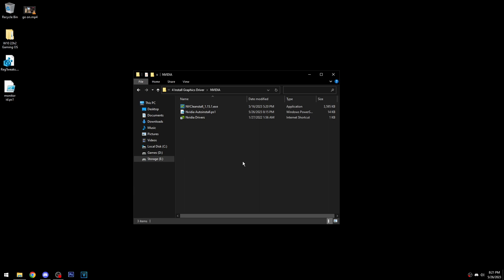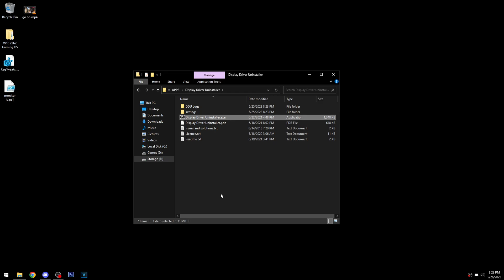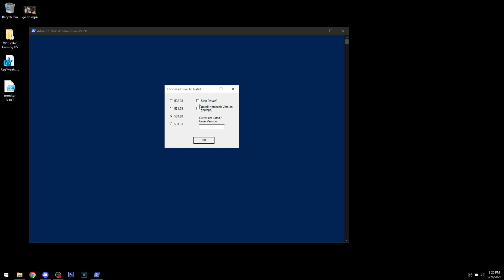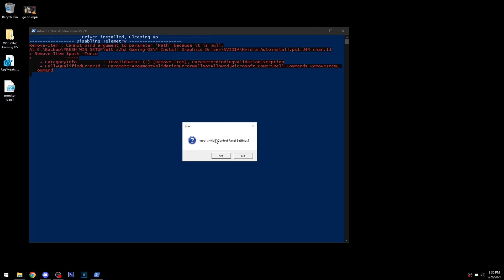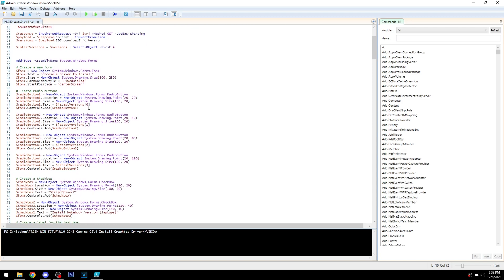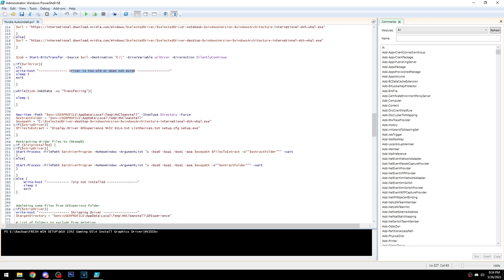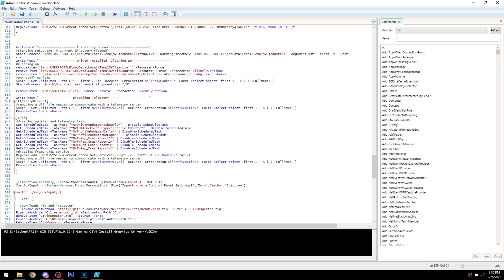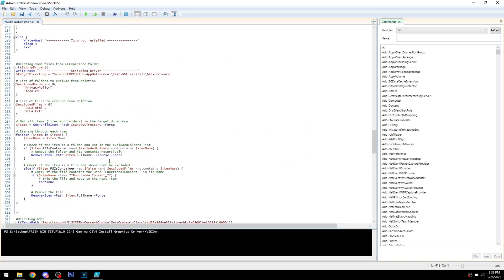Fastest way to install and tweak Nvidia drivers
downloads at the bottom for DDU